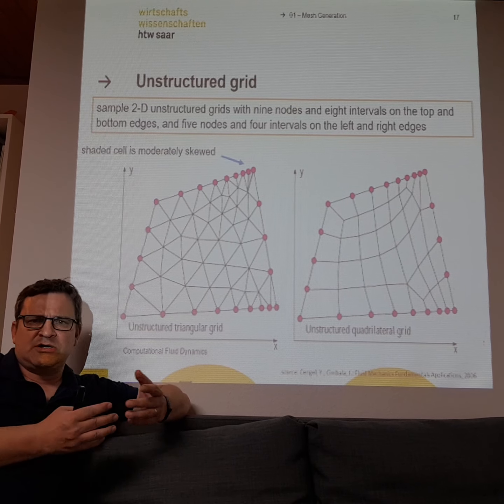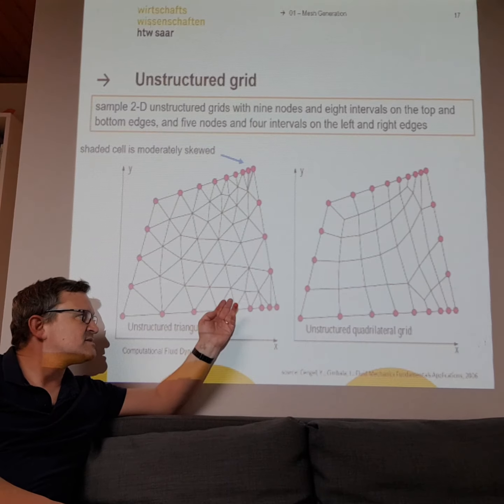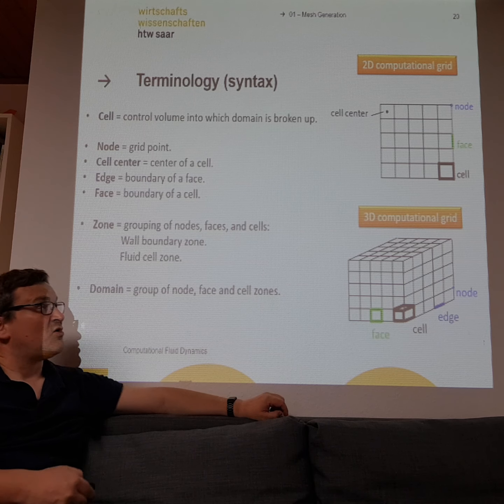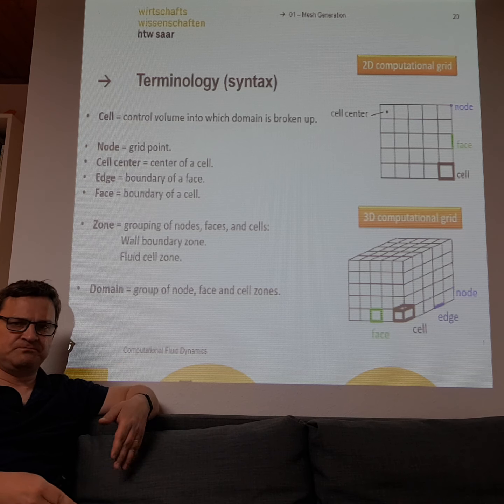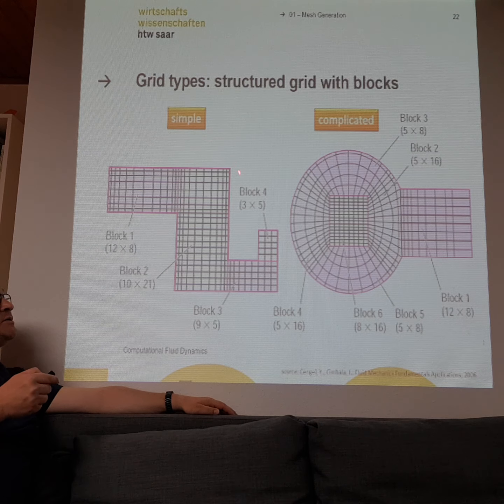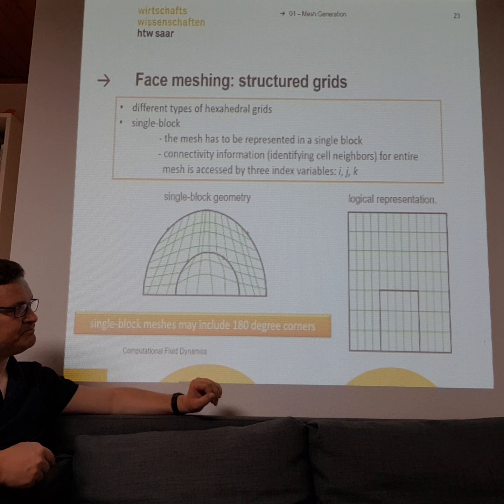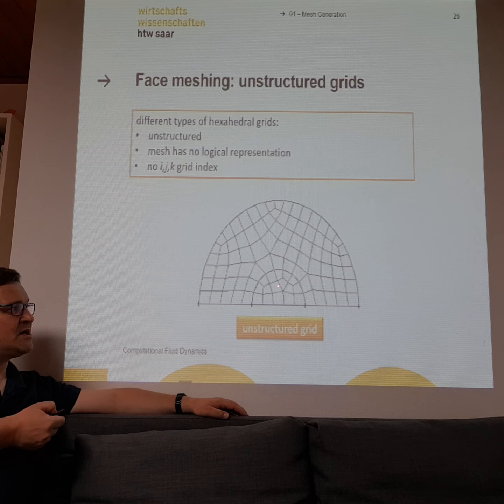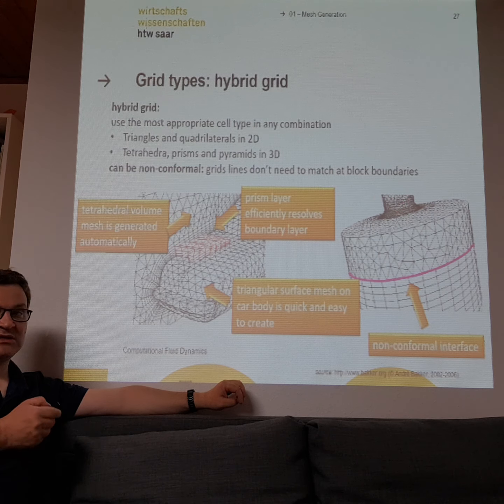Cdf0102 - Computational Fluid Dyanmics @ htw saar